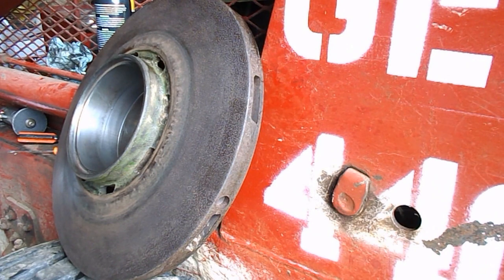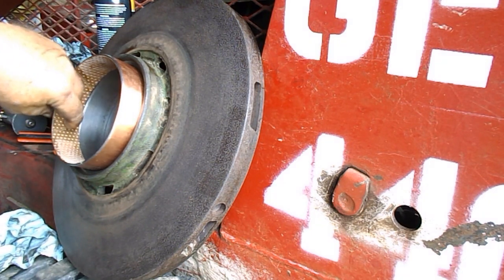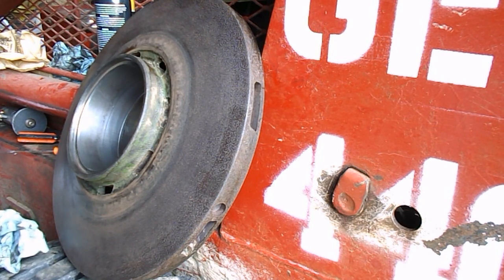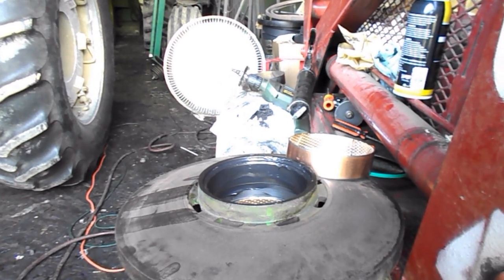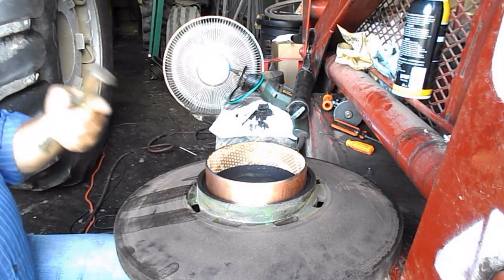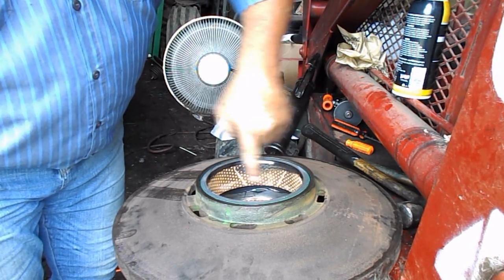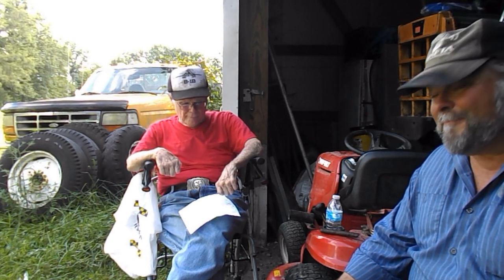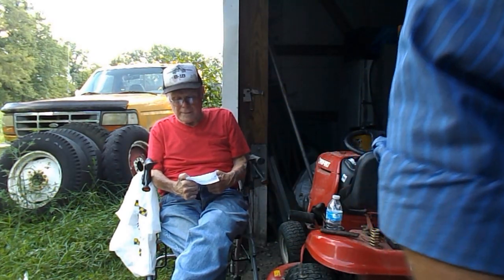JD 4400 Combine Center Drive Pulley Bushing & Seal Install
Well I got the new bushings and seals this morning after going to AG-Pro JD and its time to install them in the center pulley. I greased the inside up to make it easer to install the bushings and set them in and with a hammer and copper punch tapped it in. Many ways to put them in can be pressed in or driven in like I'm doing , Just dont hit it hard or you could bend it !  Put it on how ever you like its yours, This is just how I did it. The 2 bushings and 2 seals and 1 felt washer was $224 !  This was not a cheap fix by any means but its what it takes to fix it the right way and if your going to do the job you might as well do it right.  I got the bushings in and the new seals installed and now its ready to go on the combine.  I'll put the felt washer in when I put the pulley back on. Now the pulley is ready to go back on when I get to the other side and start changing the belts. I hope you enjoyed watching.  Bandit